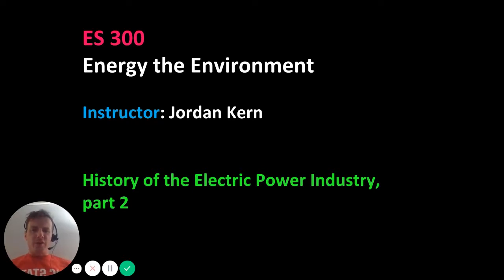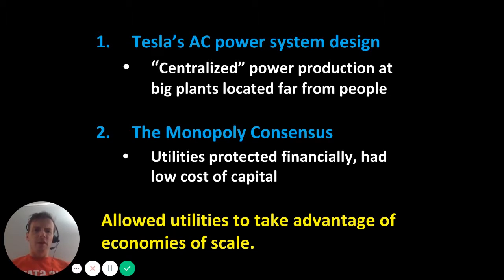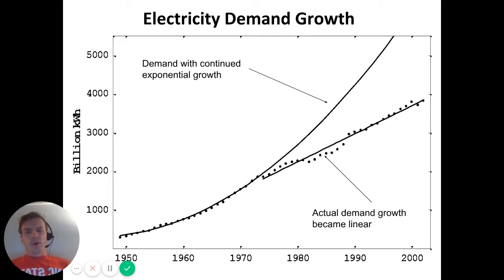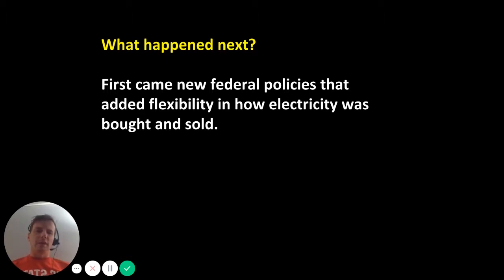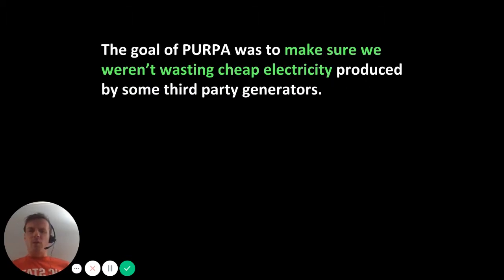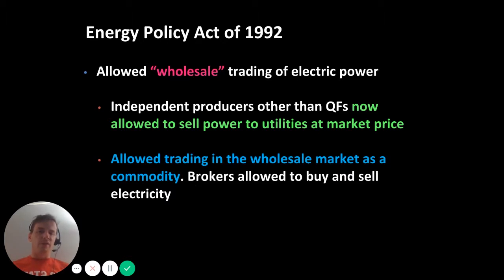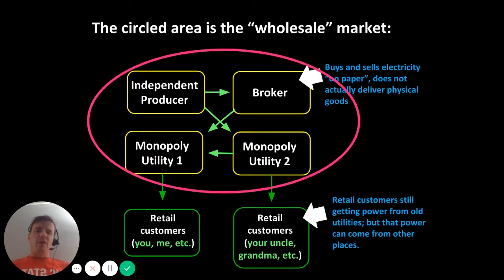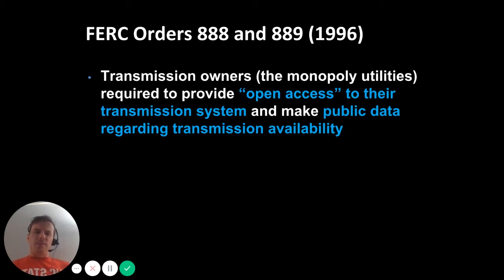ES 300 - History of the Electric Power Sector, part 2 - Federal policy changes